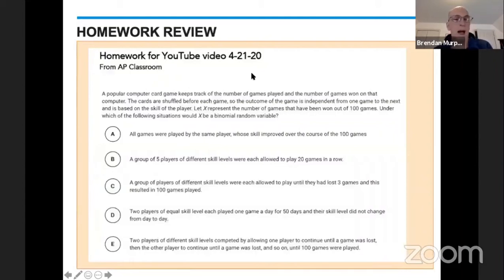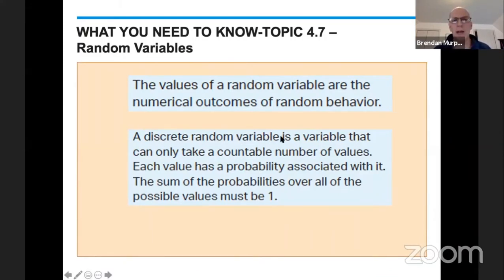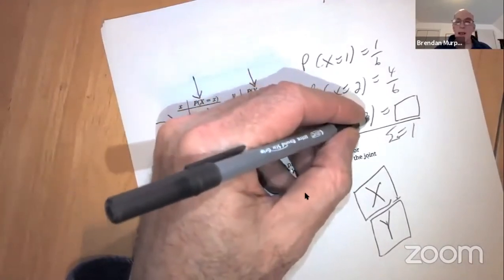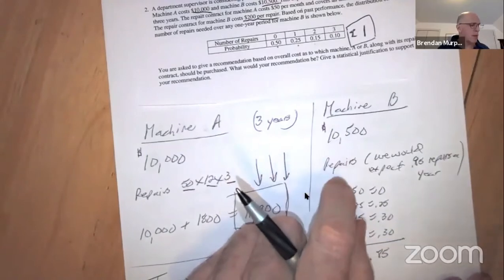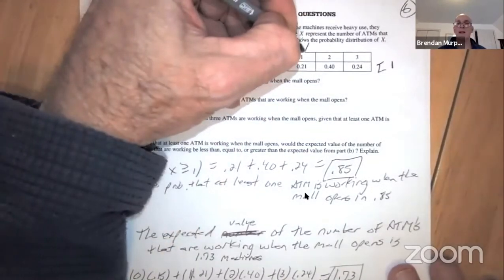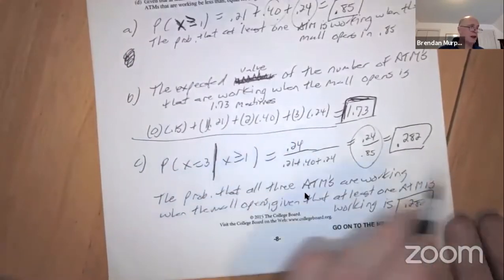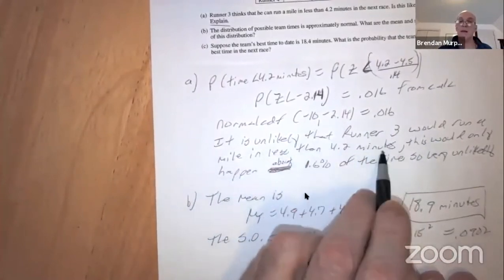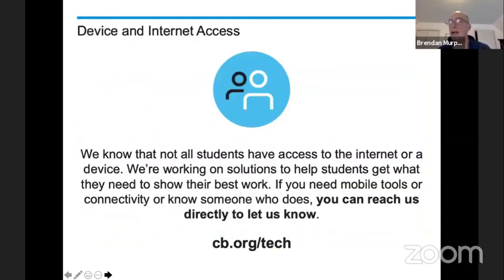AP online review transforming and combining random variables